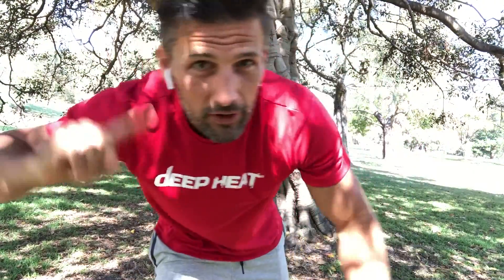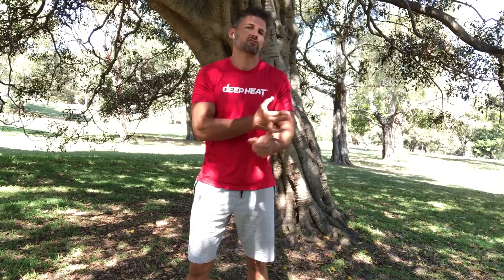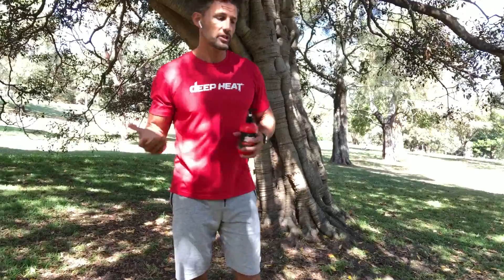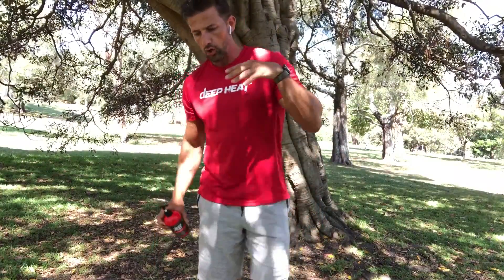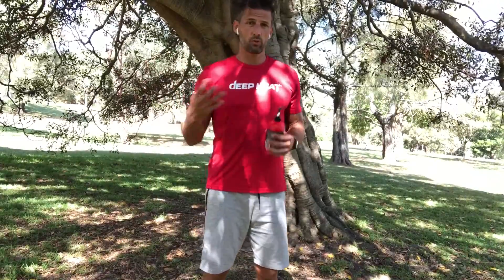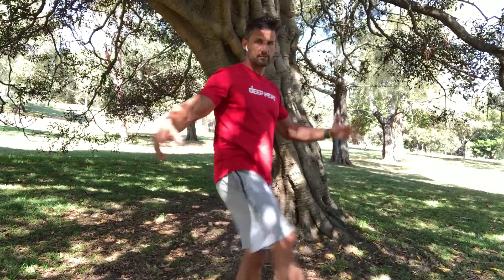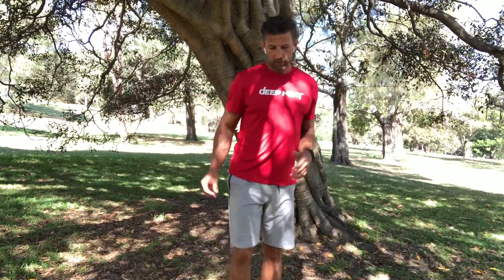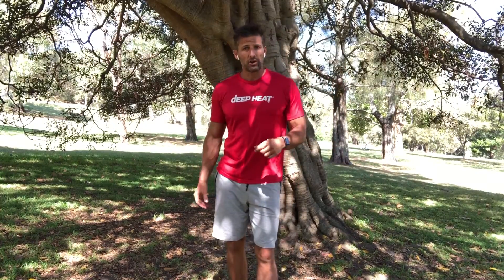How to warm up before exercise with Tim Robards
Tim Robards talks about the importance of warm up & tips of how to warm up for different sporting activities.